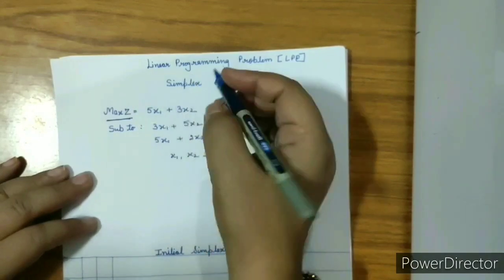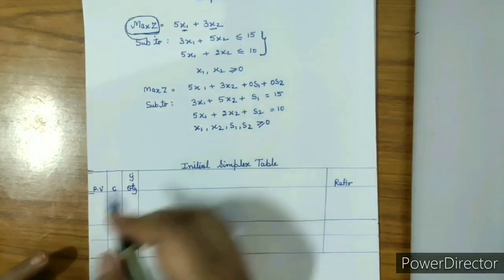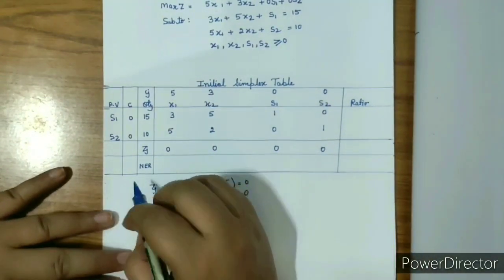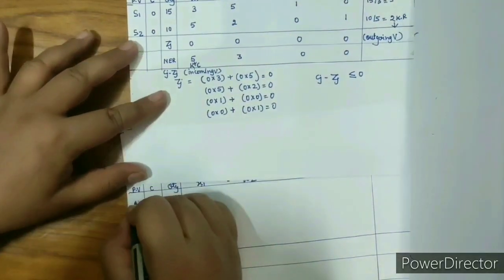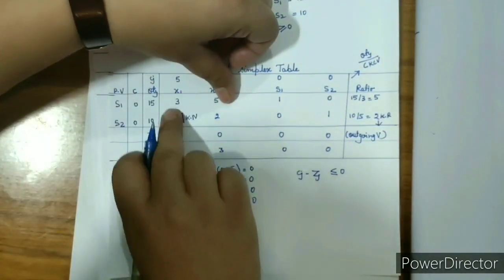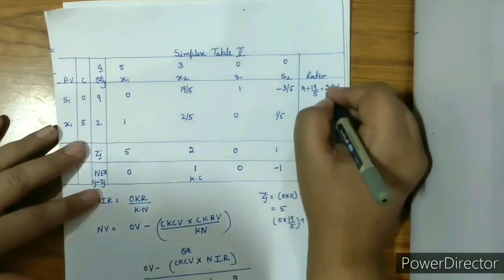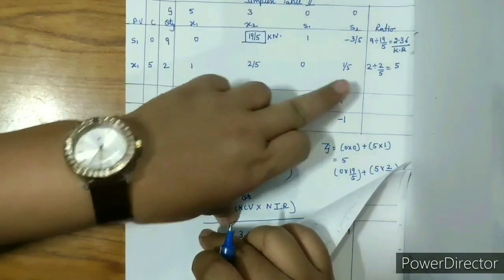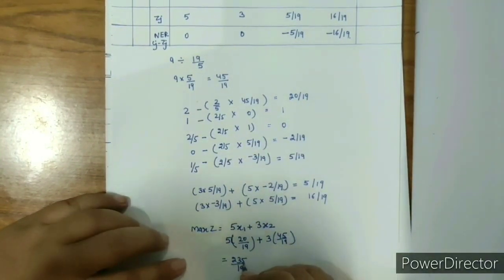Operations Research by Dr. Supriya Agrawal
MBA II Semester
M-208, Module II
Linear Programming Problem, SIMPEX method Part 1